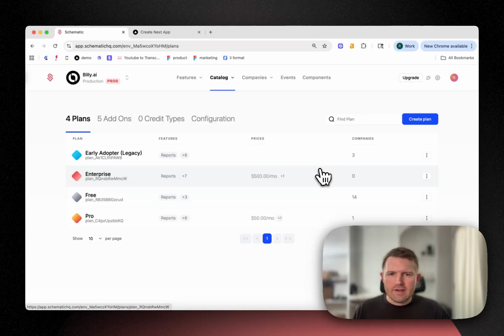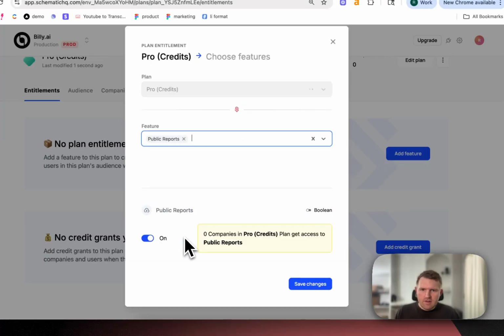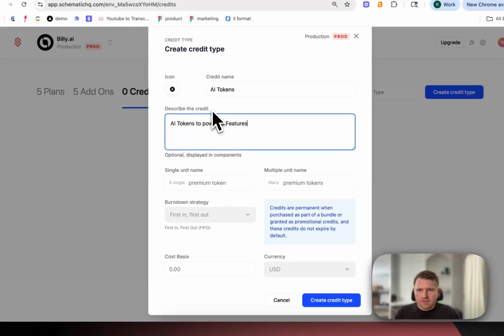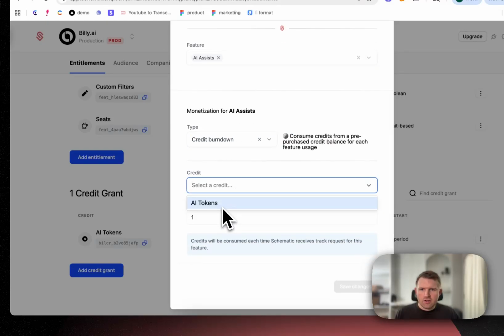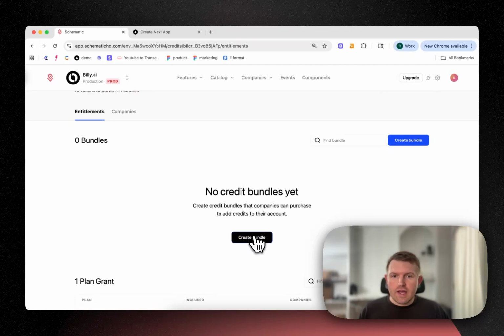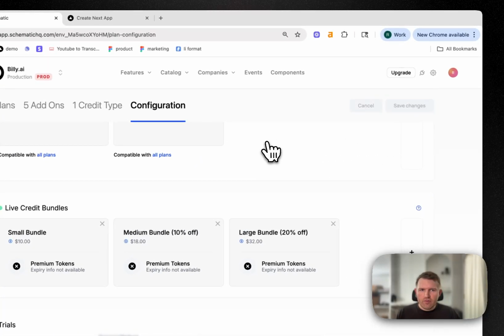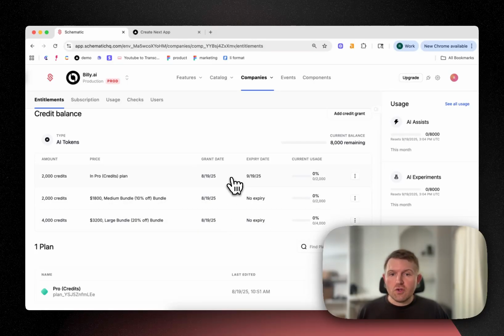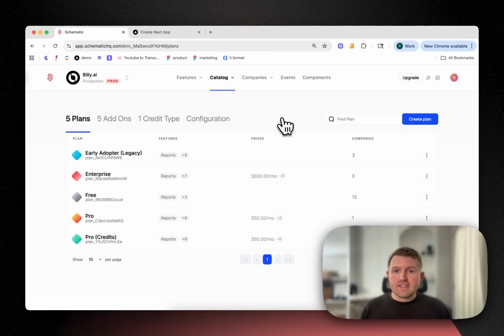Quickly Implement Credit/Token Pricing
Schematic allows you to quickly rollout new Credit Burndown pricing.

🚀Focus on growing your SaaS, we’ll handle the monetization!